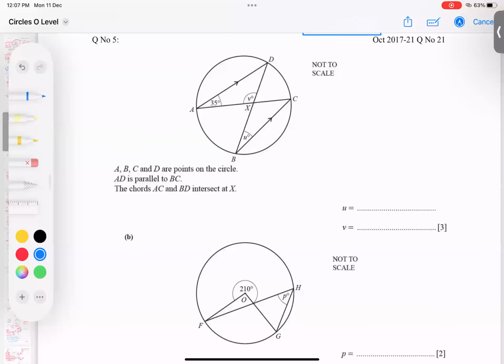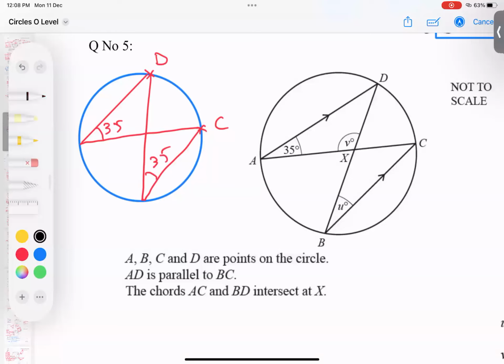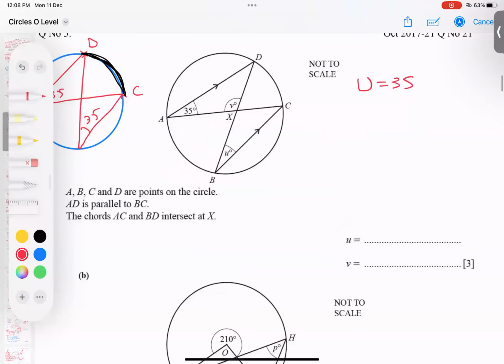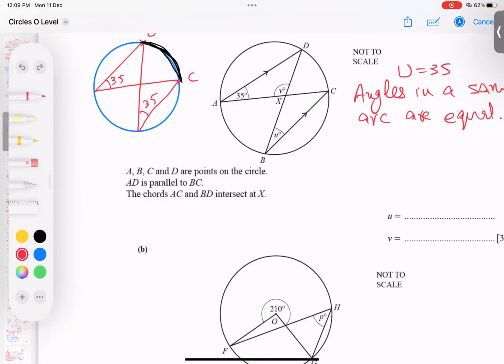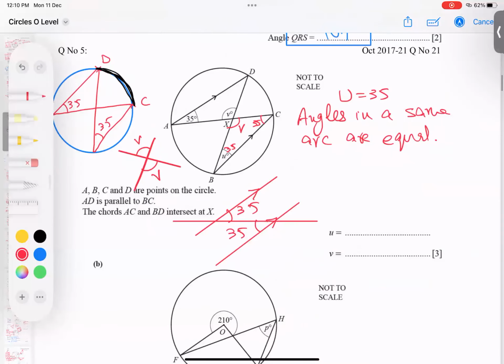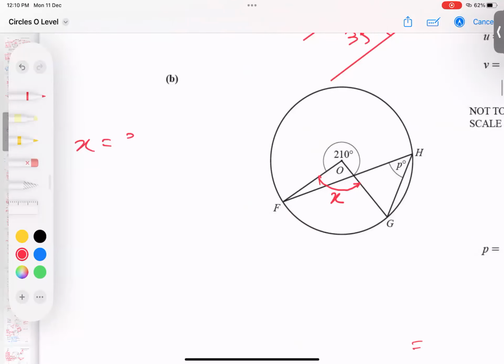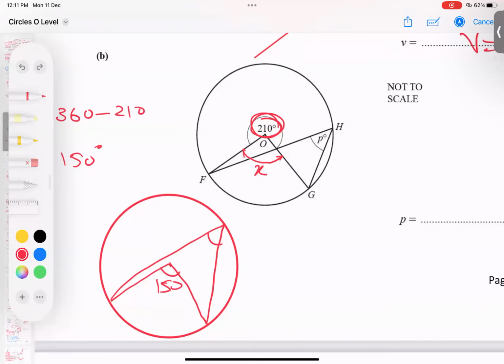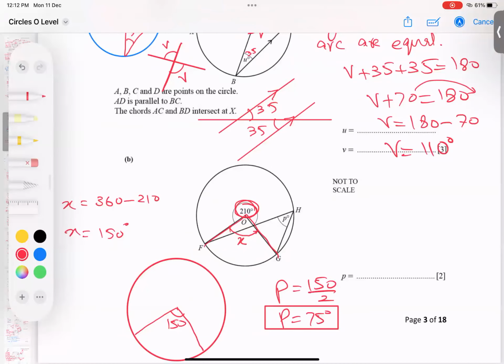Oct 2017 Var 21 Q No 21 Topic O Level Circles